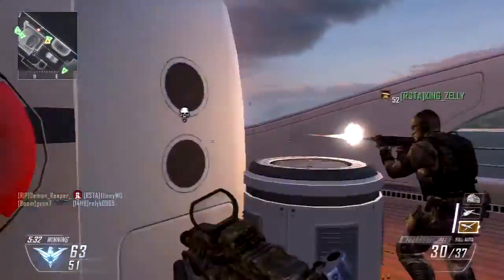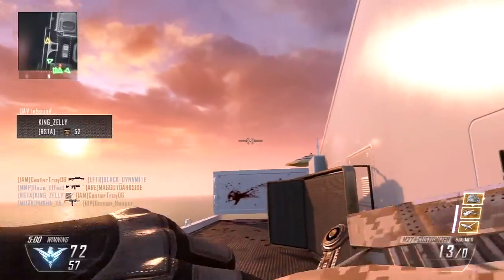My General Class Setup (Black Ops 2)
What do you guys use in your class?